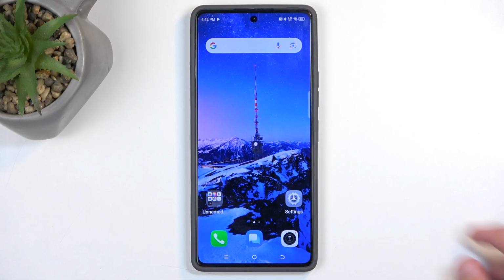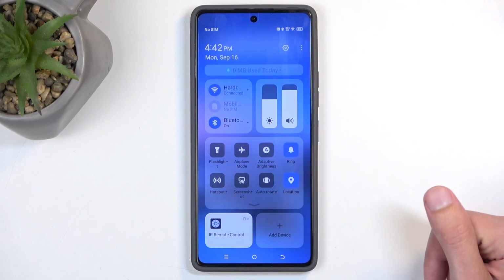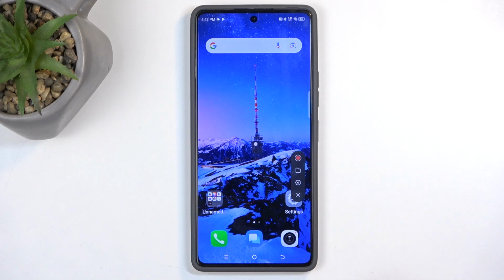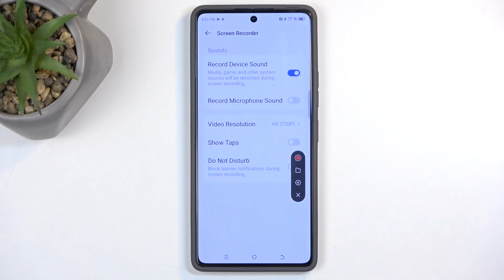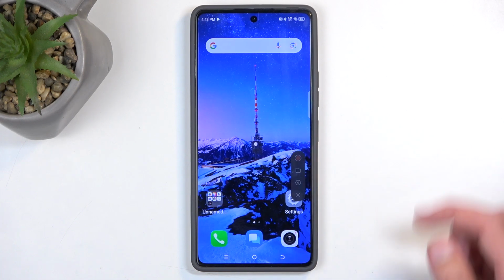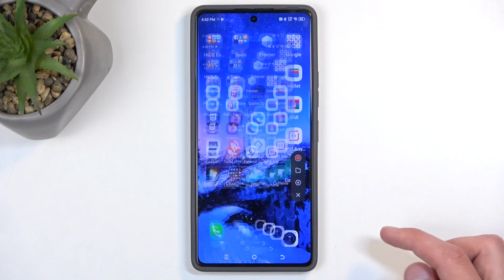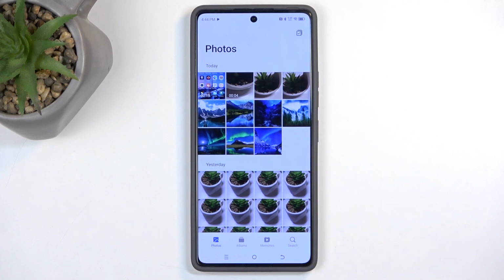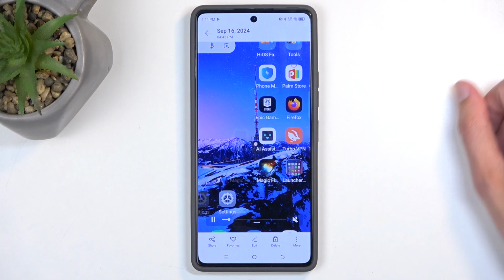TECNO Pova 6 Pro - How to Record Screen - Capture Your Screen Activity Easily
In this tutorial, we’ll show you how to record your screen on the TECNO Pova 6 Pro, perfect for capturing gameplay, tutorials, or any activity on your phone. We'll guide you through enabling and using the built-in screen recording feature, as well as customizing settings like audio recording and video quality to suit your needs. Follow along to start capturing high-quality screen recordings on your TECNO Pova 6 Pro!

How to access the screen recording feature on TECNO Pova 6 Pro
How to start and stop screen recording on TECNO Pova 6 Pro
How to record with sound (internal and microphone) on TECNO Pova 6 Pro
How to customize screen recording settings like resolution and quality on TECNO Pova 6 Pro